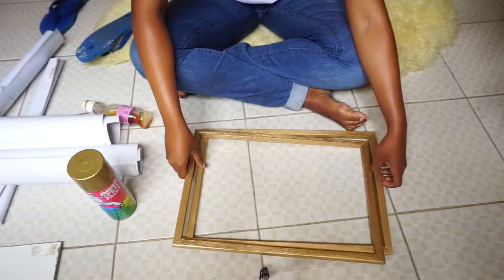Affordable Wall Art DIY, Freakshakes & Bad Nairobi Weather | Vlog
I did an affordable easy wall decoration diy project that I'm excited to share with you guys...